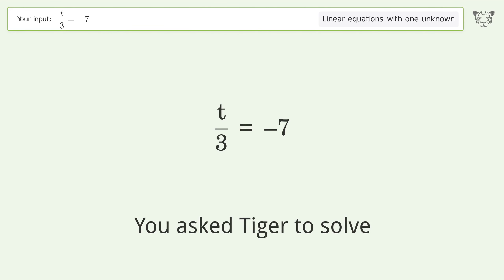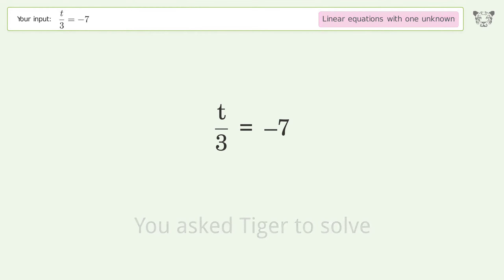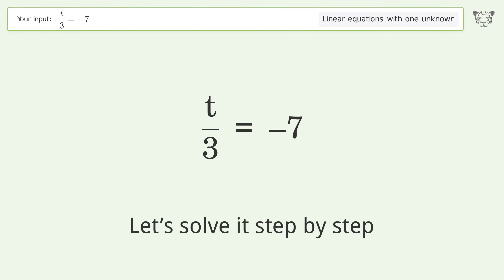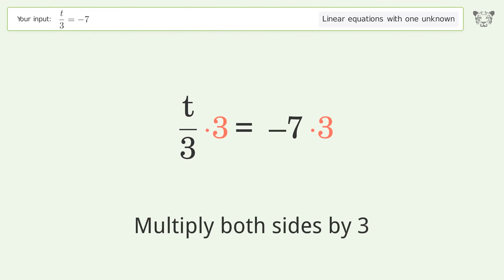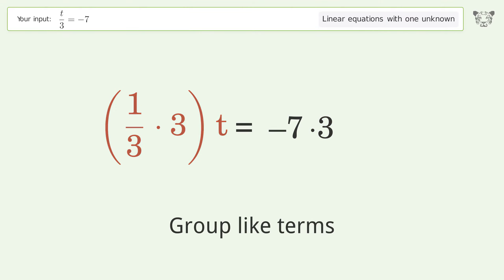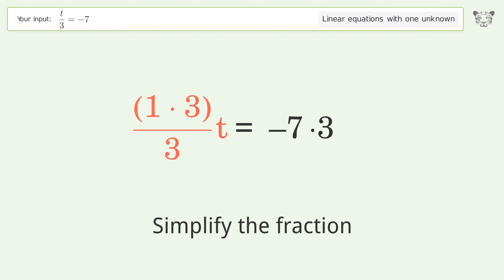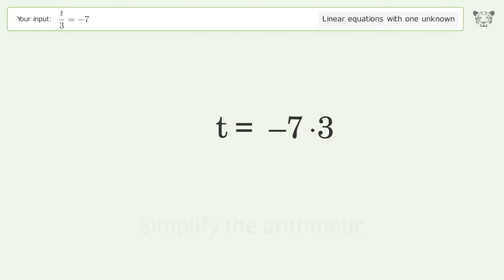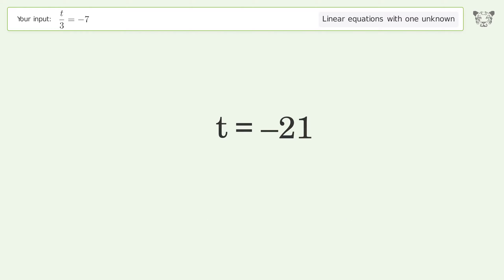Solve t/3=-7: Linear Equation Video Solution | Tiger Algebra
Struggling with t/3=-7? Watch our step-by-step video on Tiger Algebra to master this linear equation effortlessly.